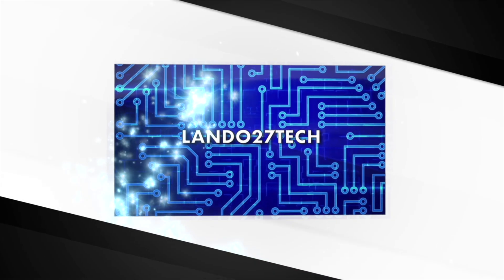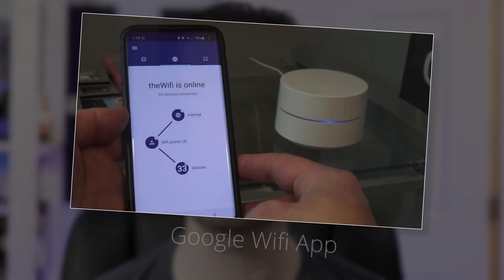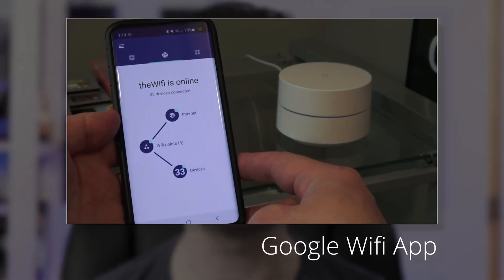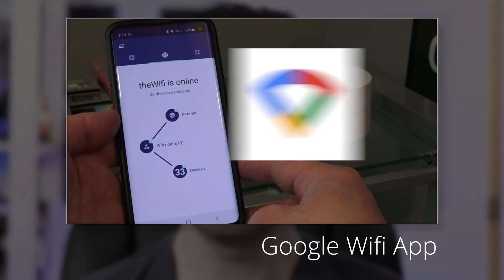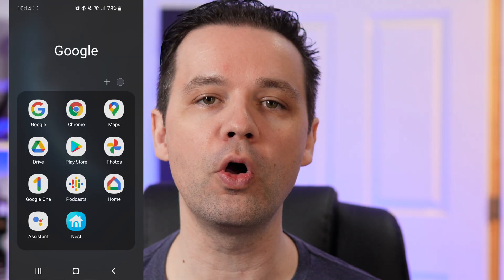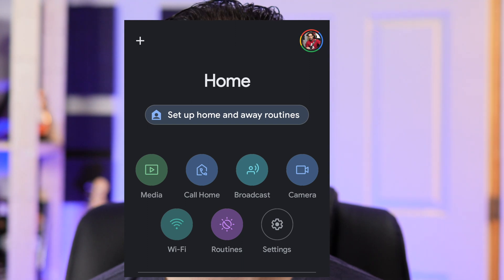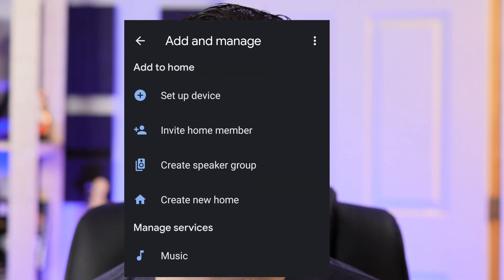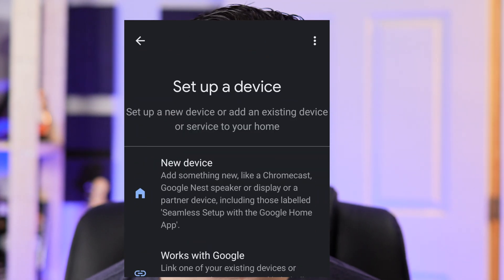Google Wifi - How Do You Add a New Access Point or Device?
The Google Wifi App no longer exists, so how to you add another access point or device with the Google Home App? I'll show you.
Google Wifi:
Google Nest:

Gear Used in my videos:
📷 Cameras
Sony ZV-E10
Sony AX53
🎤 Microphone
Shure VP83